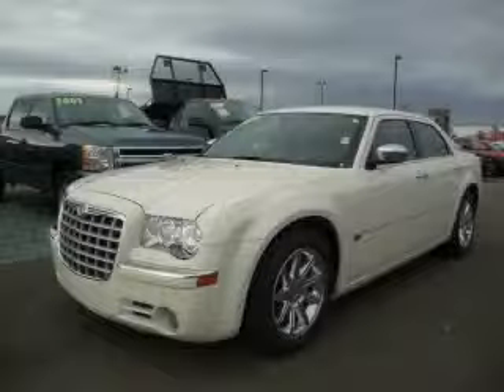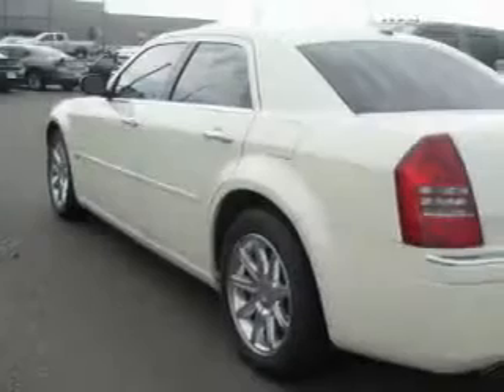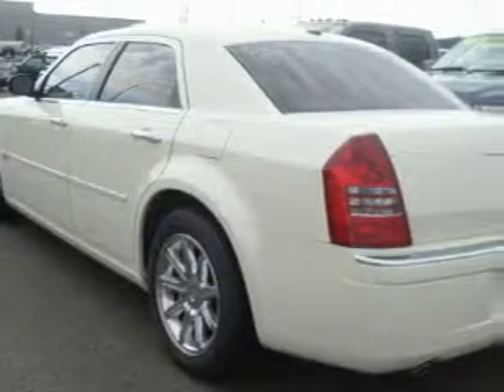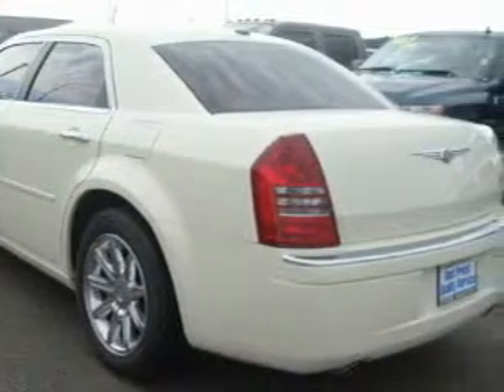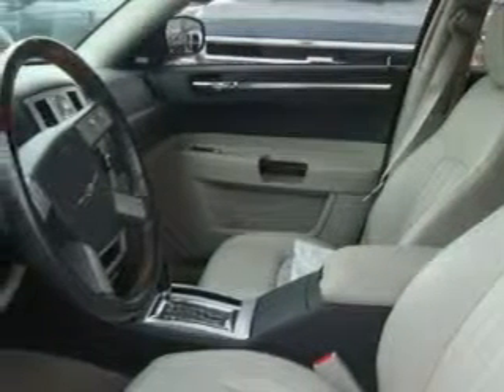Preowned 2006 Chrysler 300C Auburn WA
Year: 2006
 Make: Chrysler
 Model: 300C
 Engine: 5.7L V8 Hemi
 Trans.: Automatic
 Exterior: White
 Miles: 32,253
 Interior: Beige

 2925 Auburn Way N.

 Used 2006 Chrysler 300C Auburn WA